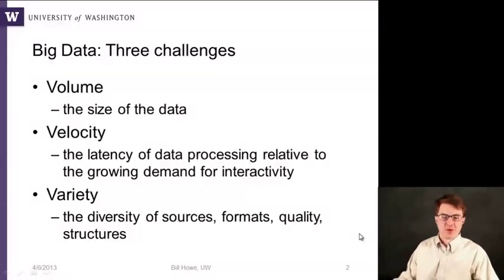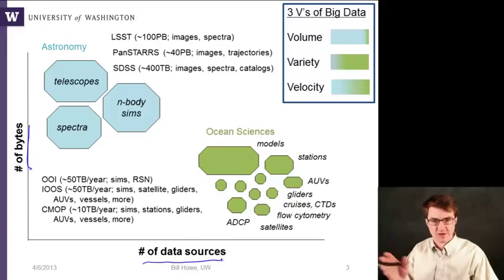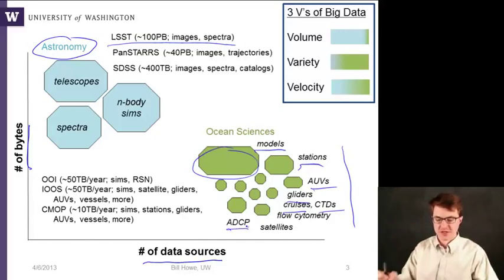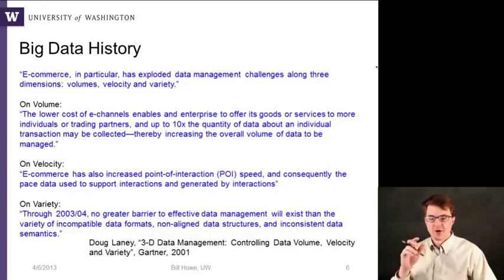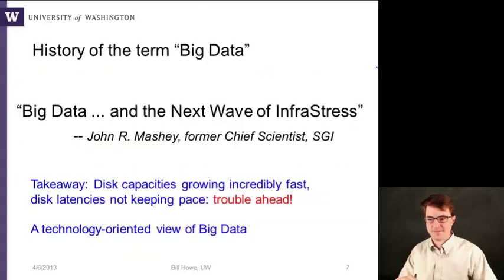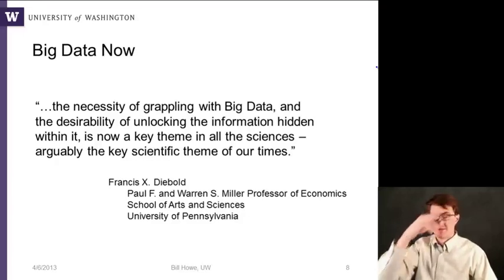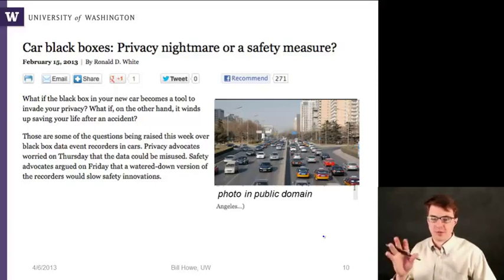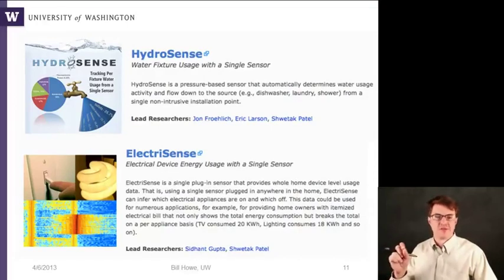08 Big Data 14 36